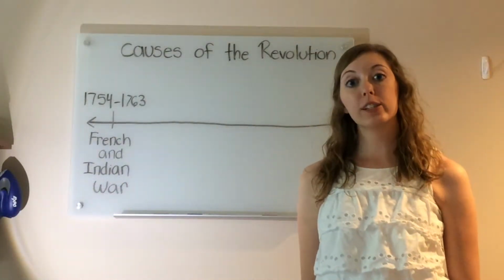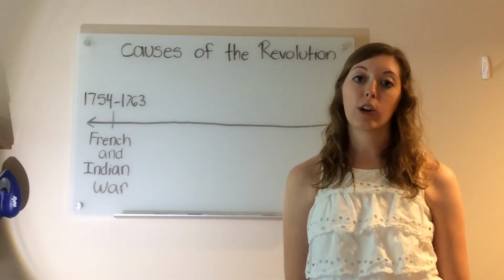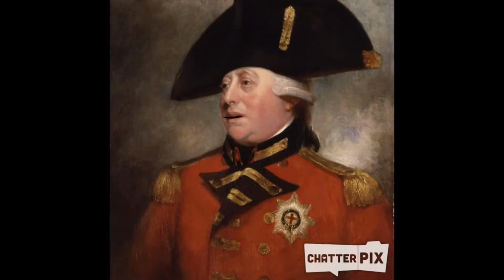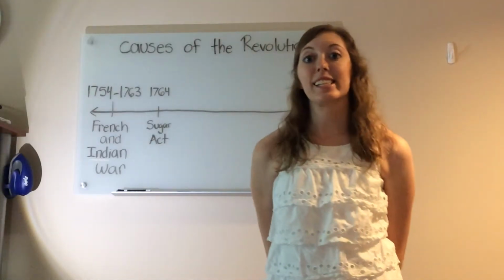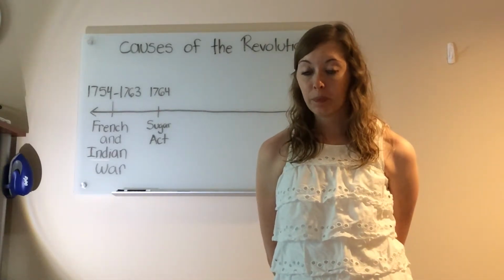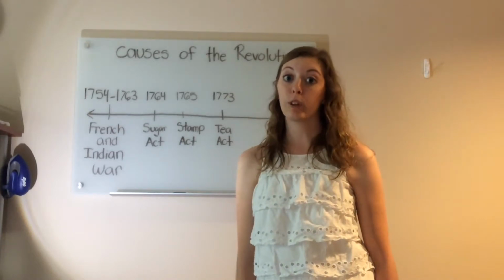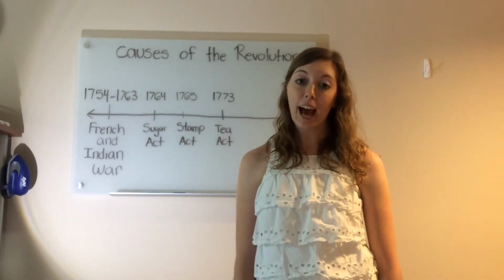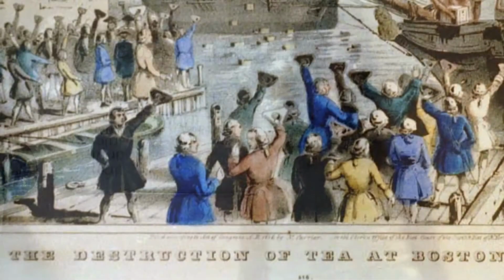Causes of American Revolution